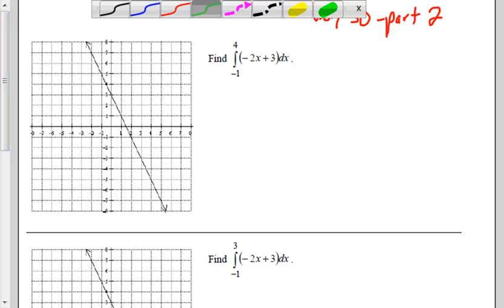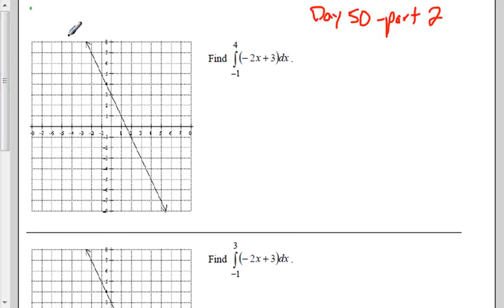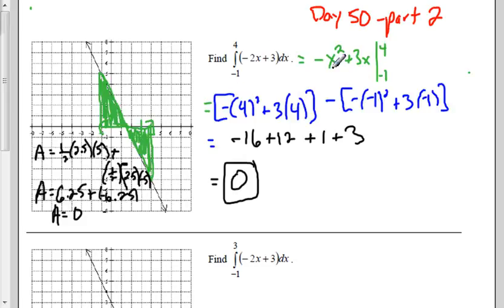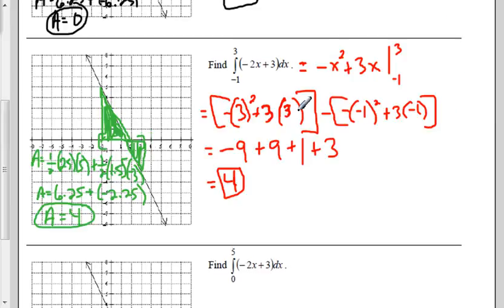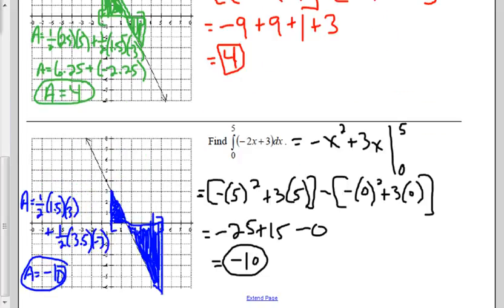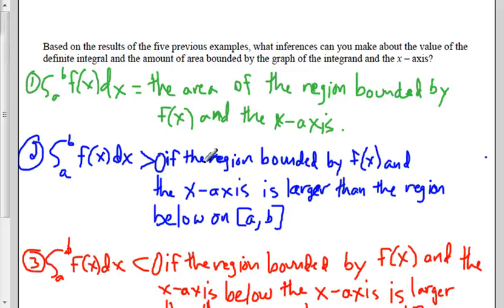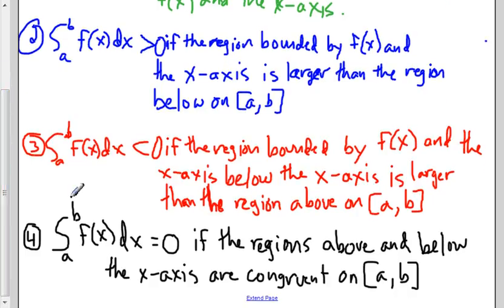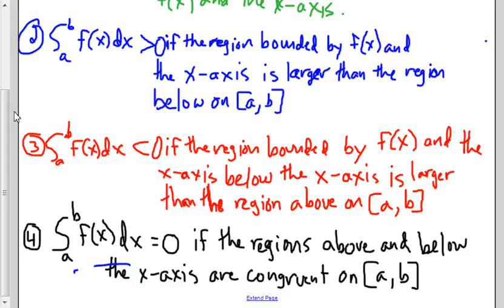Unit 6 Day 50 Notes Part 2